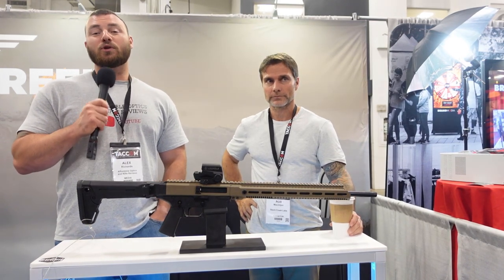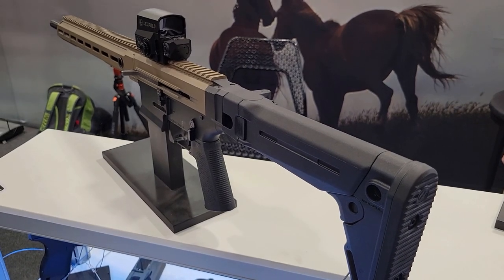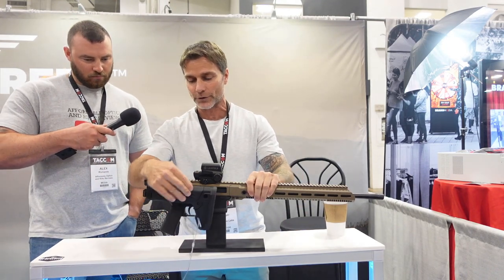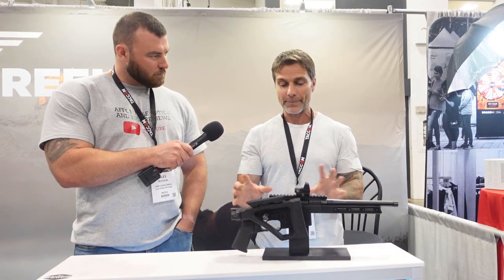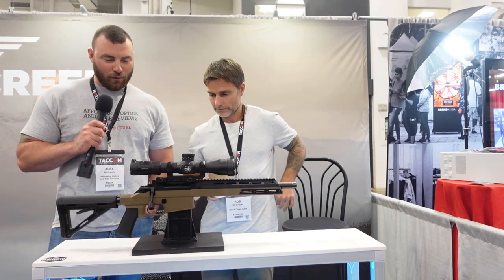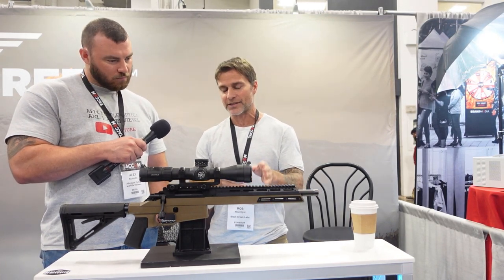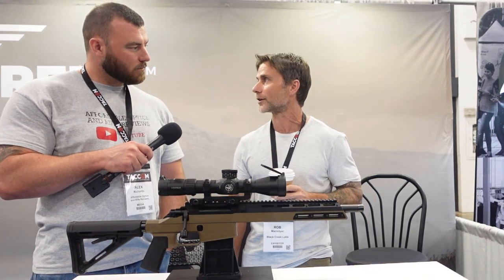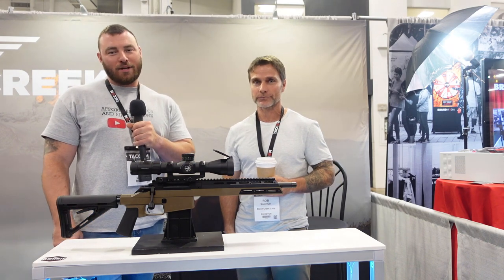Black Creek Labs SRV2 Siberian, TRX Bronco and the PX19 Foxbat Taccom 2022 interview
Well Black Creek Labs sure has been busy since we did our factory tour in May of 2022. one thing we didn't see is the new SRV2 Siberian and the PX19 Foxbat, the TRX was made by that point.  So BCL jumped back into the semi auto .223/556 non restricted market introducing this rifle for the first time at Taccom 2022, while it shares some of its components as the others this one likely is the sleekest and the lightest and it comes with the Zhukov folding stock.